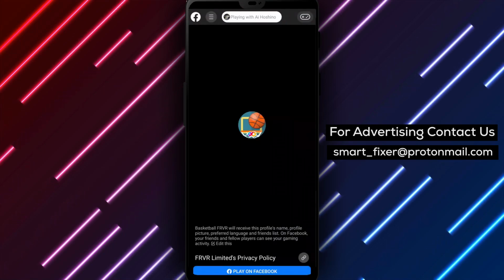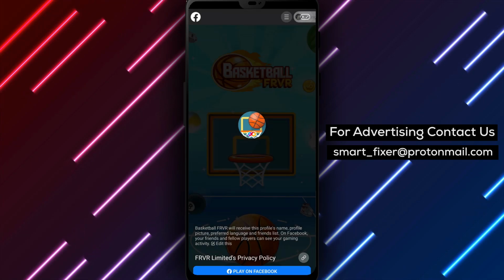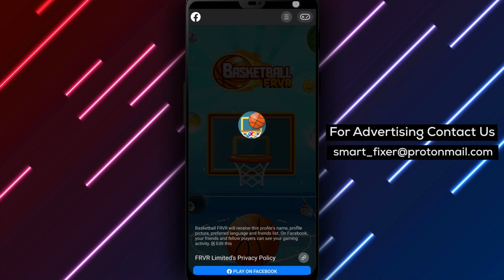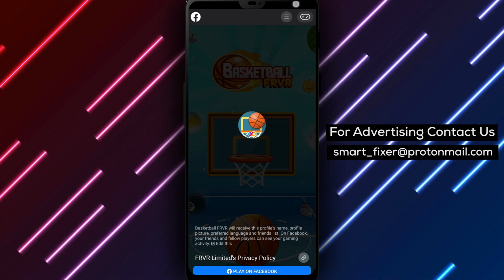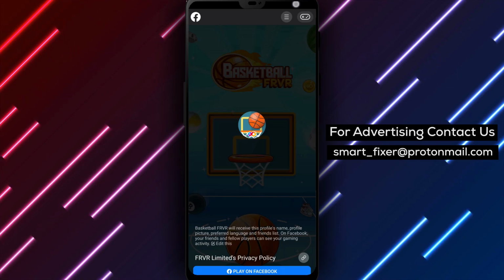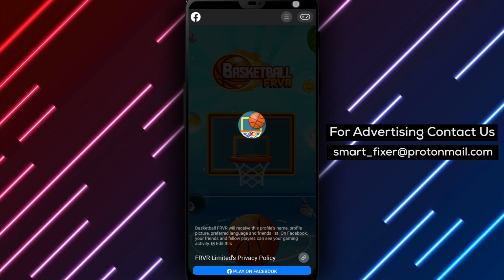How To Play A Game In A Chat Using Messenger - Full Guide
Learn how to play a game in a chat in Messenger with this full guide. Follow these steps:

1. Download the Messenger app: Visit the Play Store and search for "Facebook Messenger." Tap on the app with the chat bubble icon, featuring a sideways lightning bolt and a gradient between purple and blue. Install it.
2. Sign in to your account: After installing the app, sign in using your login credentials.
3. Access a chat: Tap on a chat with a friend or group where you want to play the game.
4. Open additional options: Tap on the four dots located in the bottom left corner of the screen.
5. Tap on "Play Games": Look for the Controller icon and tap on it.
6. Select a game: Choose a game from the wide selection of games available.
7. Open the game on Facebook: The game will open in Facebook, where you can start playing.

By following these steps, you can easily play a game in a chat using Messenger. Enjoy interactive gaming experiences and have fun with your friends!

Play games in Messenger with ease using this step-by-step guide.